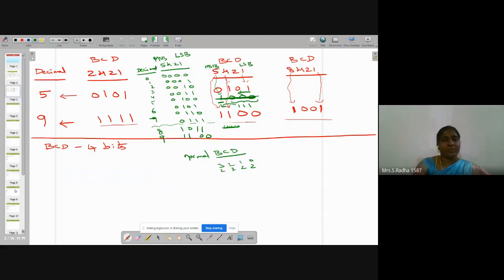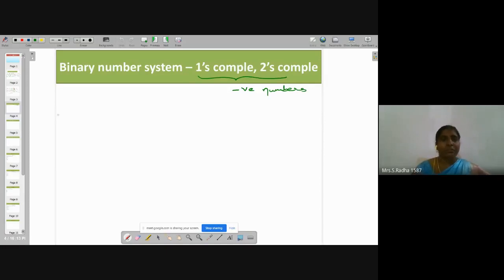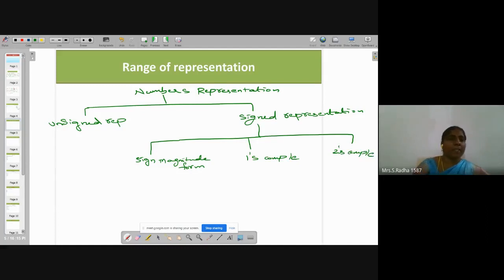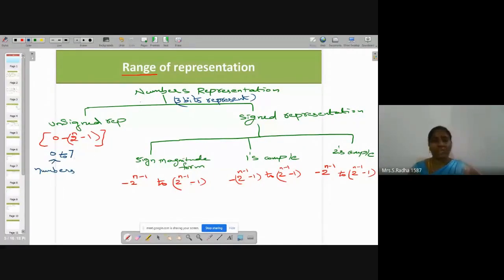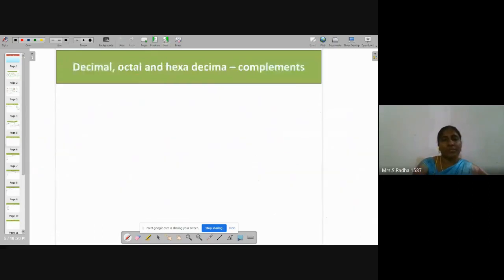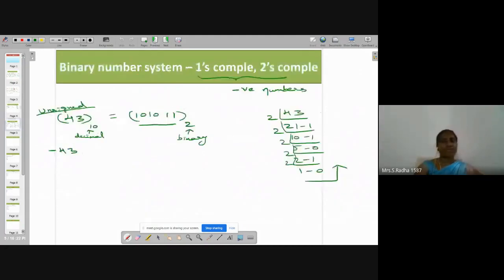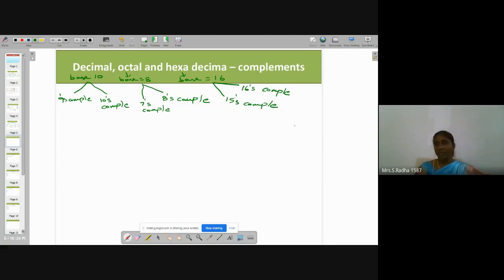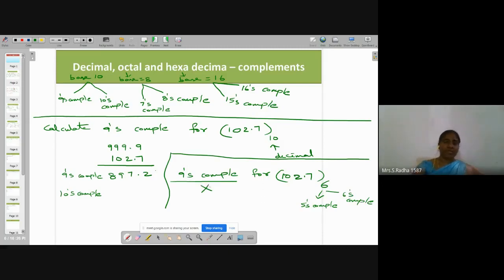DE Number system L5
GATE- Digital Electronics- Number system- L5